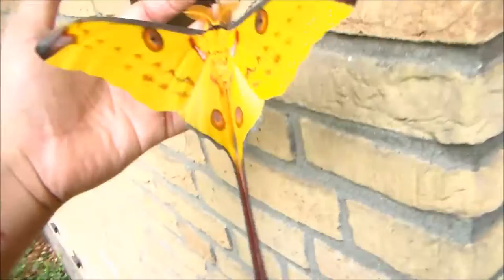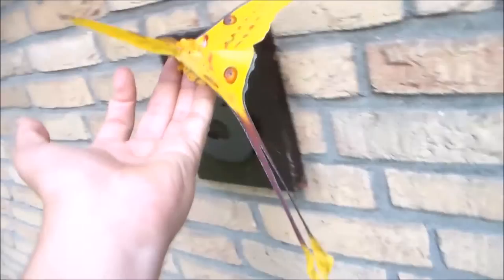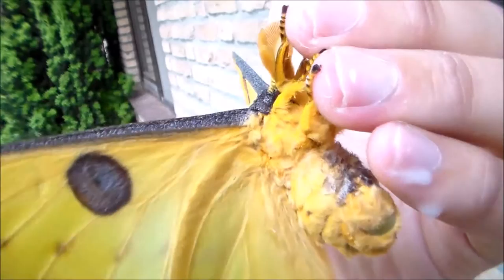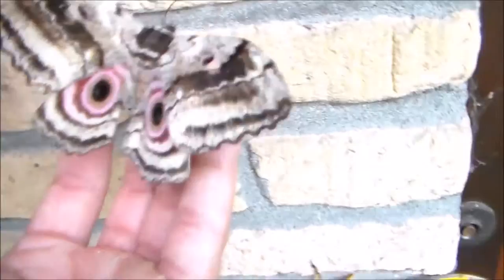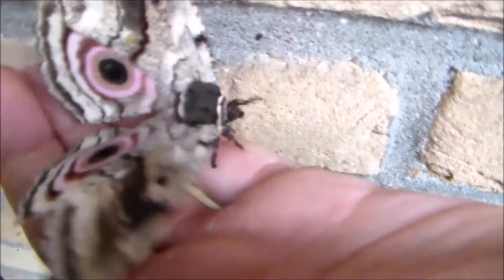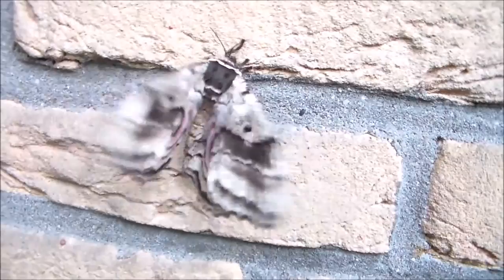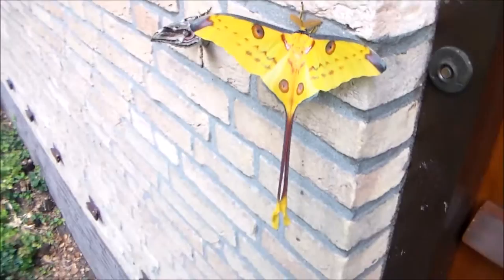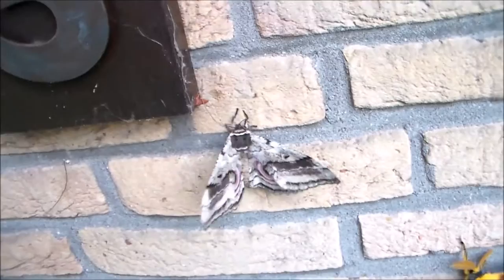New emergences! Check it out!